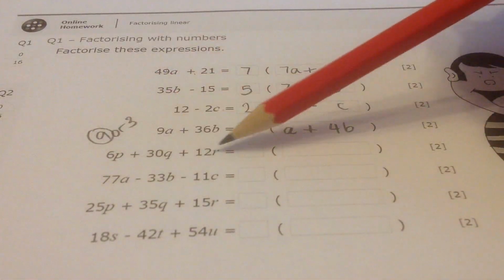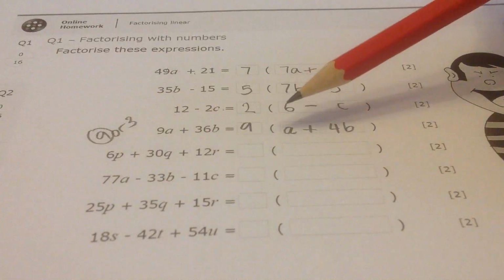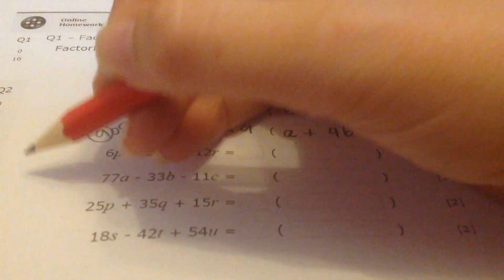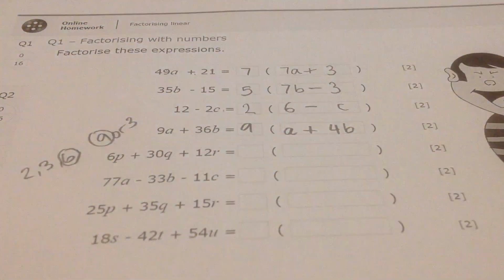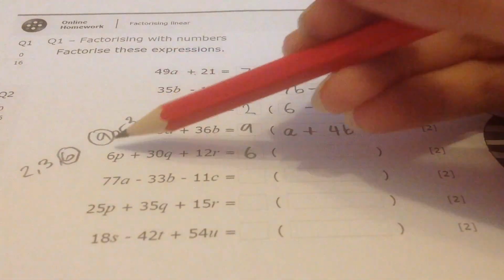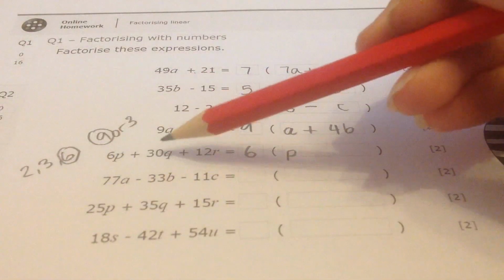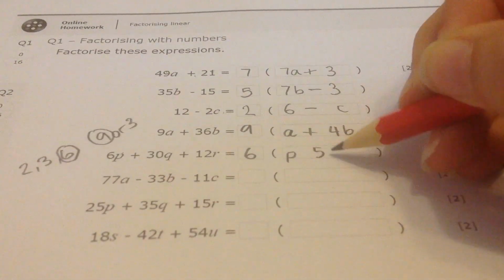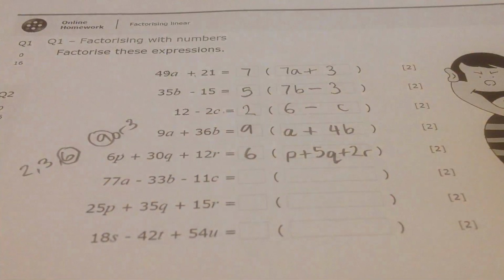MyMaths Factorising Linear Part 1